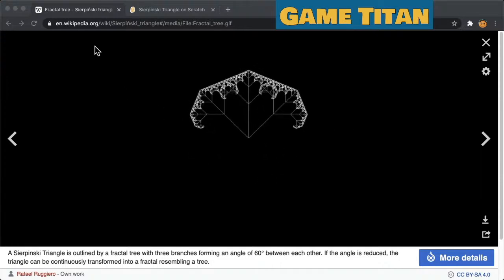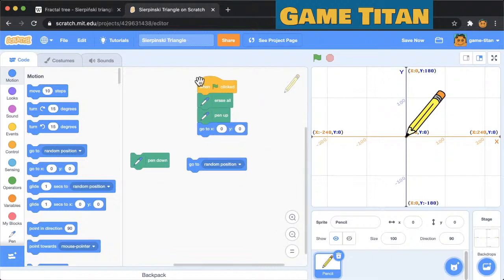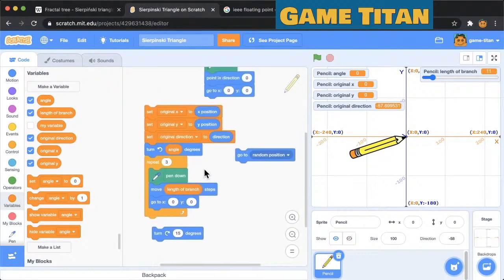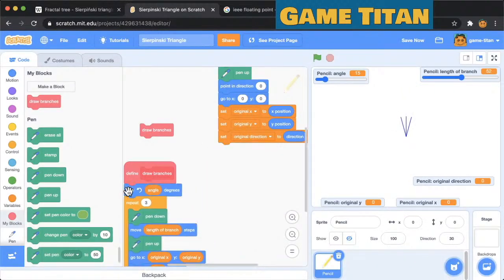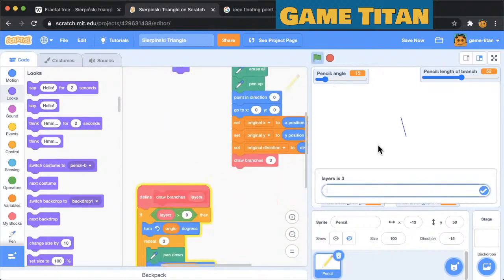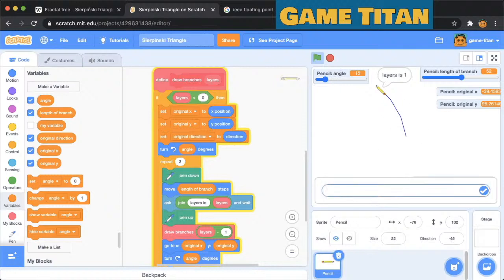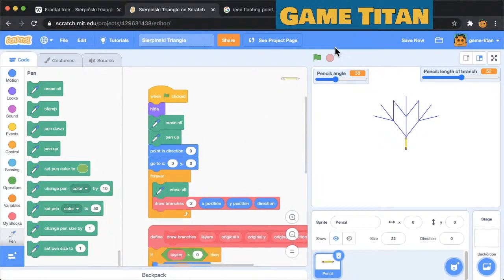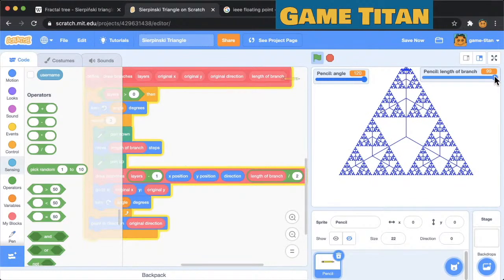Live Coding: Sierpinski Triangle and Fractal Trees in Scratch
Let's try to create the Sierpinski Triangle Fractal in Scratch using recursion!

Track: Paradise by JayJen & Roa

Track: New Life by JayJen & ASHUTOSH
Watch: youtu.be/n5DbeMT1Wqw

Track: Holiday by JayJen & Osheen
Watch: youtu.be/DUUEszZH3ko

Through My Eyes by Mike Leite @mikeleite

Jayjenmusic – Flying

Track: "Summer feelings" by Scandinavianz

Bowlby One SC font by Vernon Adams